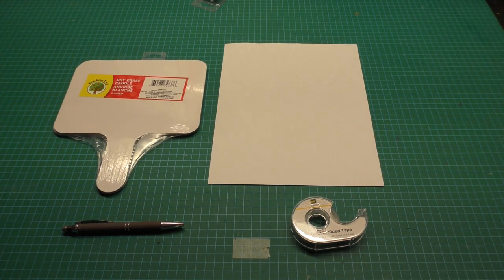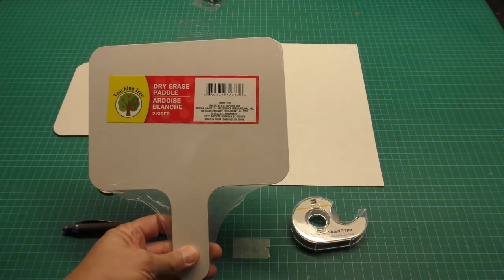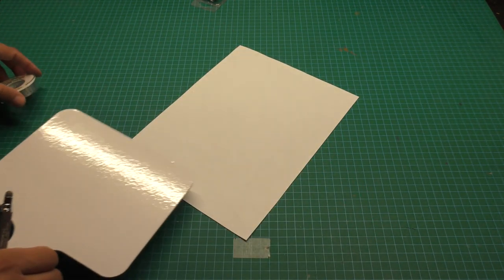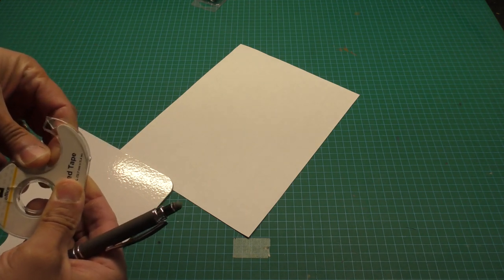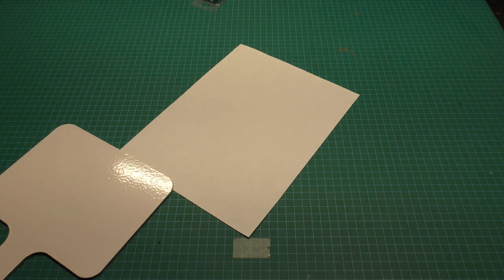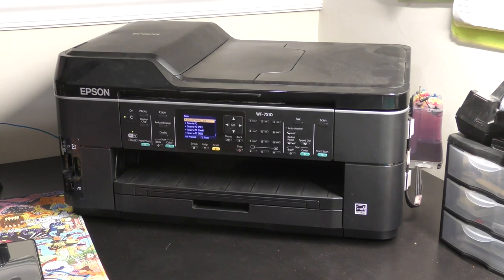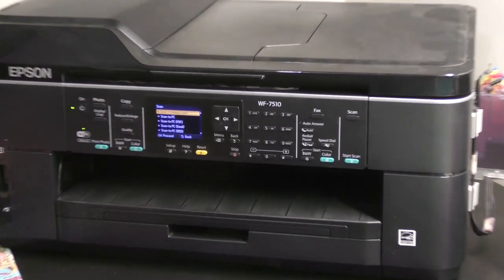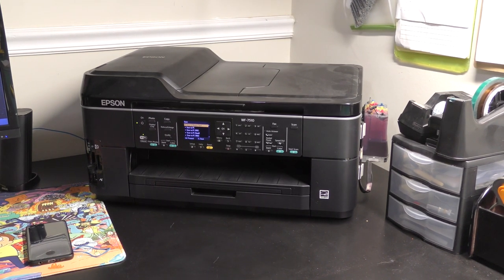How to Create a Sublimation Template for a Dollar Tree Dry Erase Paddle in CorelDRAW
This video will walk you through the steps needed to make a sublimation template for the Dollar Tree Dry Erase Paddle using CorelDRAW. The steps are similar for other graphic programs, the tools and menus just may be a little different. You can use this technique to make your own templates for other items you want to sub that may not have a template available.